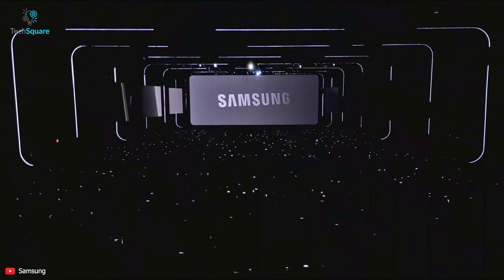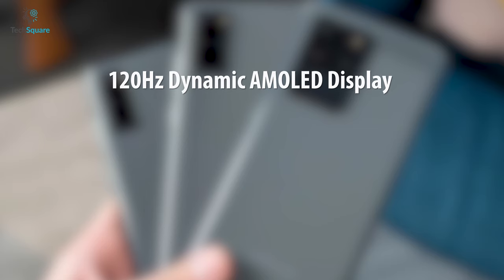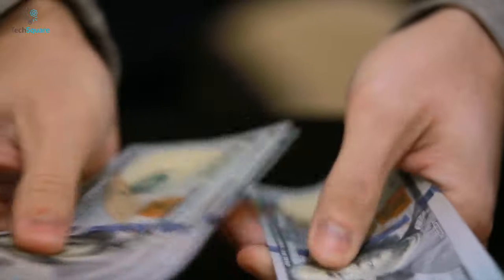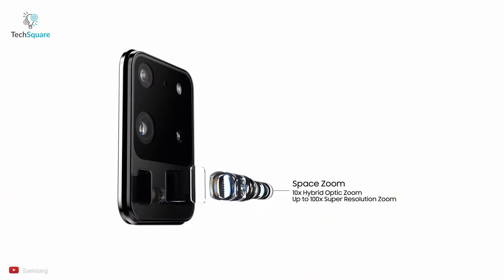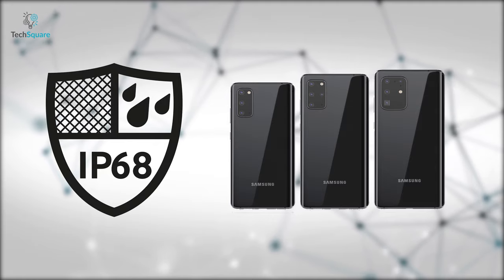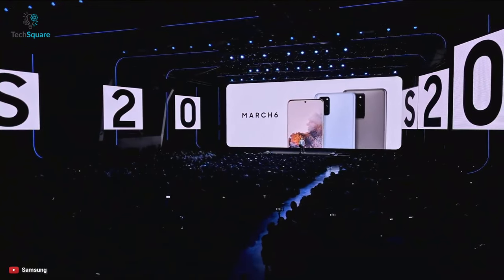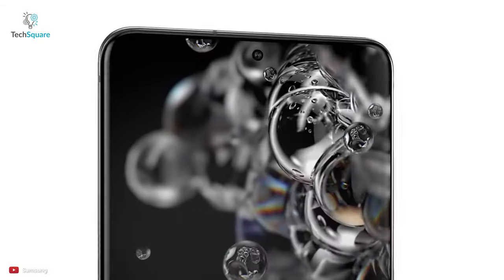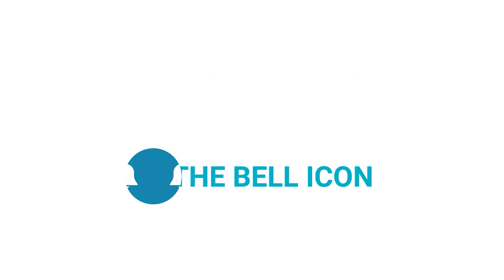Samsung Galaxy S20 vs S20 Plus vs S20 Ultra | Which Galaxy S20 You Should Buy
In this video, we show the comparison between Samsung Galaxy S20 vs S20 Plus vs S20 Ultra  and Which Galaxy S20 You Should Buy